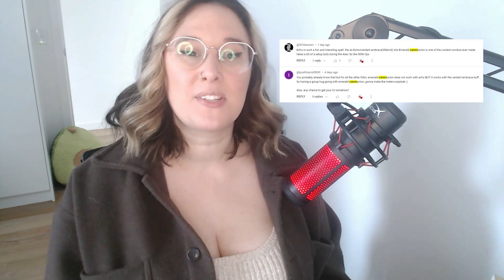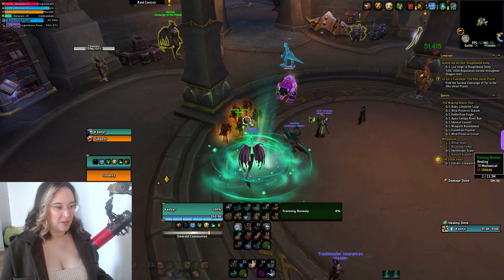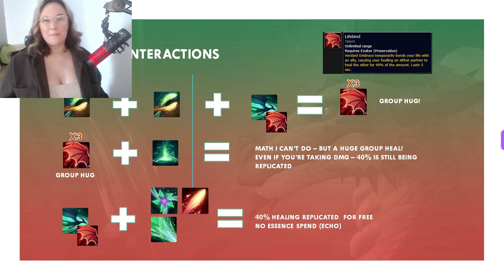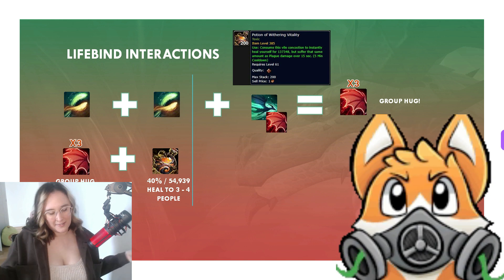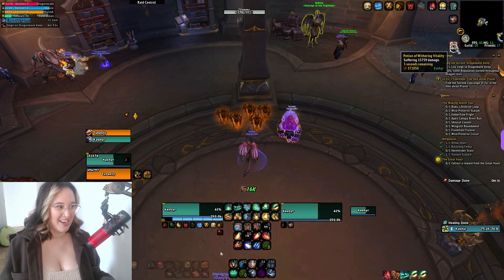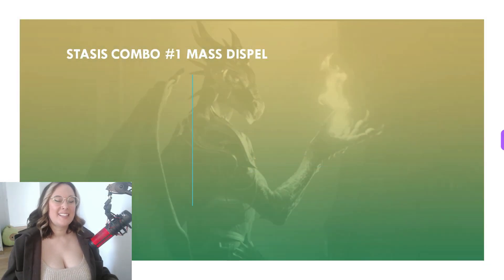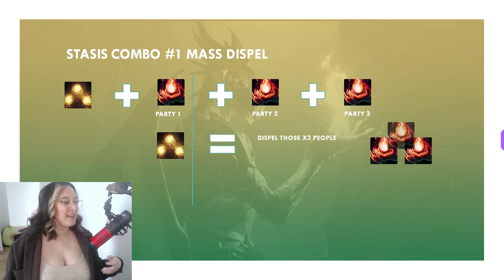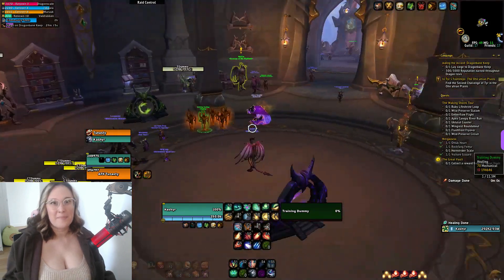DO YOU KNOW these Preservation Evoker Combos? | Dragonflight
Secret Evoker mass dispel! Use a health potion to heal your whole group!

So much is possible with Preservation Evoker and I discover new things all the time. Let me show you.

PS. I don't consider myself a theory-crafter, but I love the moment of discovery where and idea dawns on me! And then I want to share it with you guys.